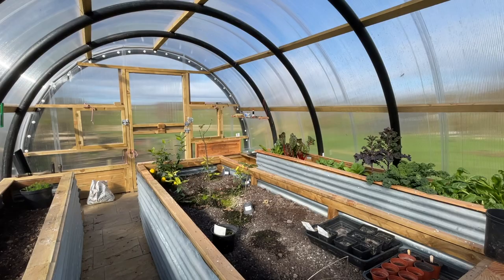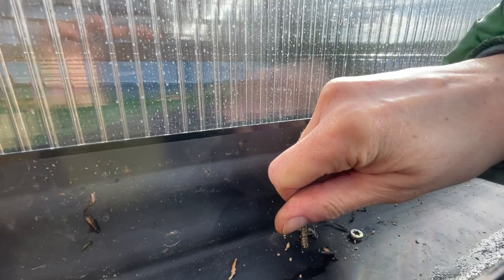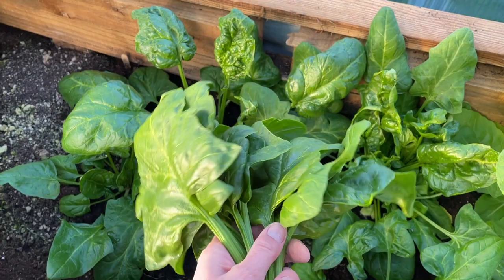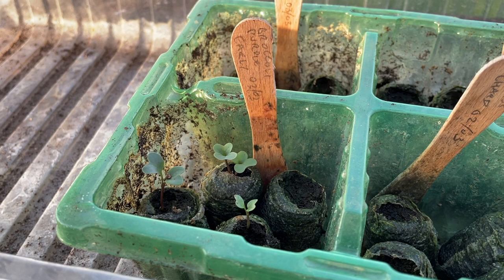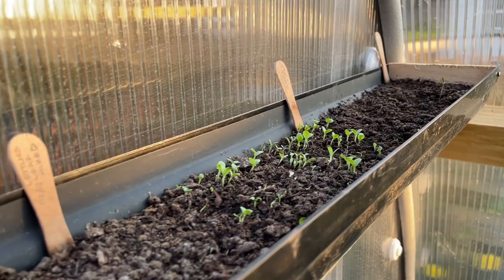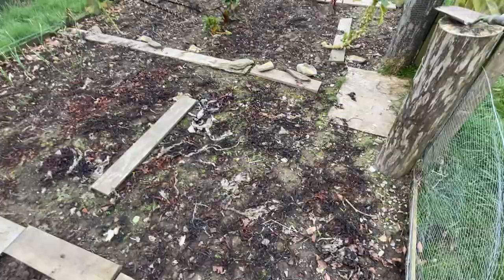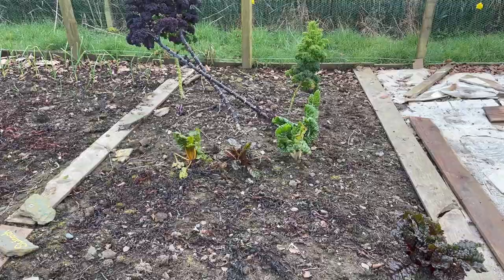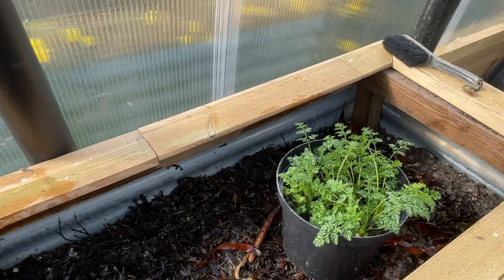A new planter and seaweed fertilizer in my Polycrub - Vlog #14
Today I'm using seaweed as a fertilizer and building a new mini planter.

A Polycrub is a heavy-duty 'polytunnel' designed in Shetland that can withstand a hurricane and is ideal for year round growing.